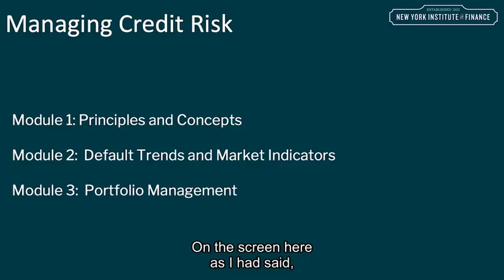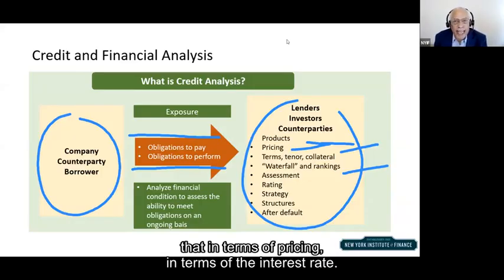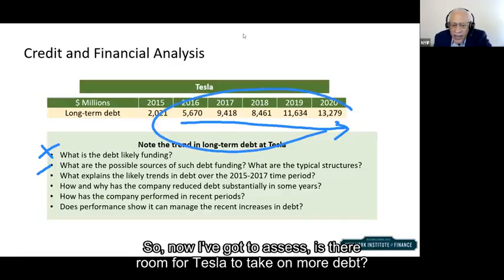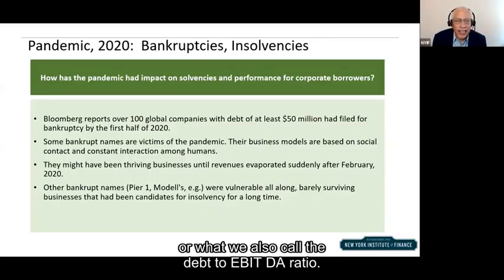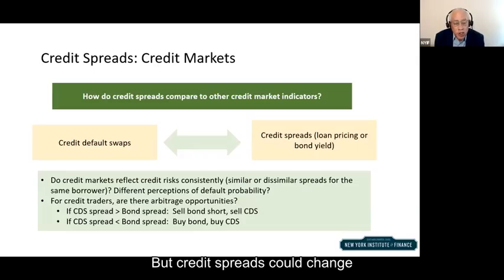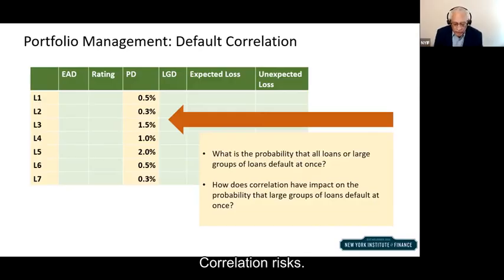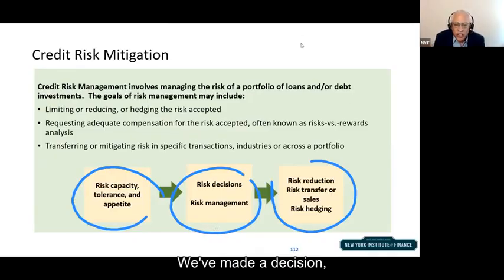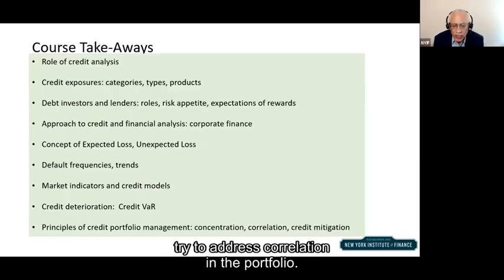credit risk management concatenated